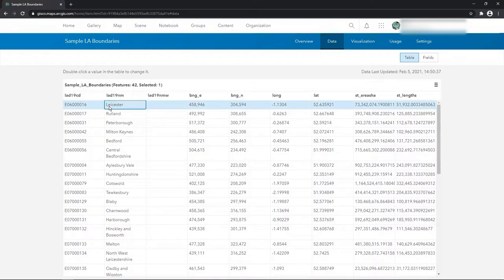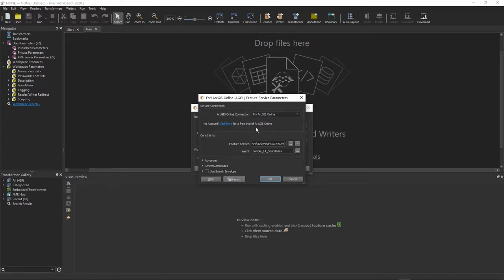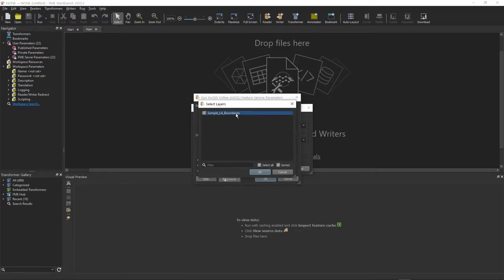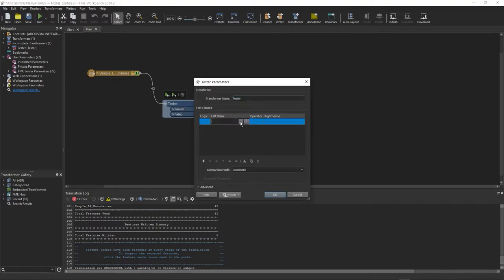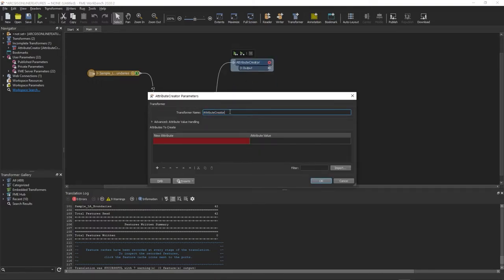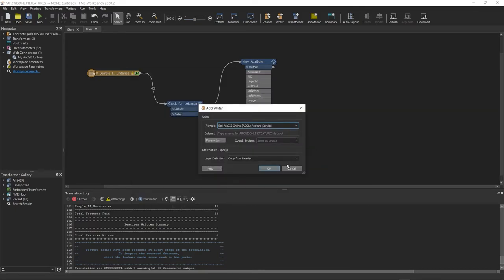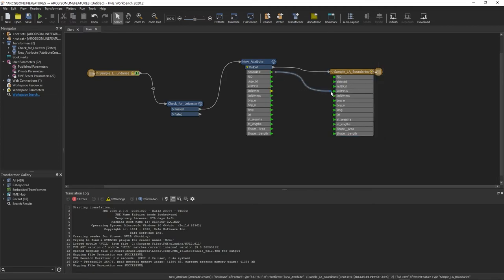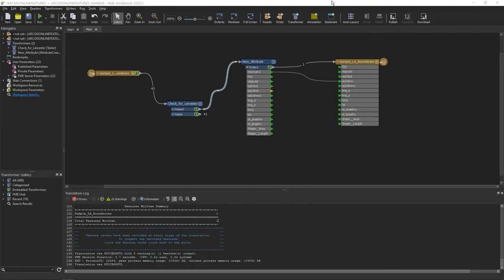Editing data in ArcGIS OnLine with FME Desktop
Video 75
In this video I show you how to update a record in an existing AGOL feature layer.  I demonstrate:
- Creating the AGOL Reader
- Reading the features and testing for a specific record
- Creating a new attribute (in FME) to hold the new value
- Creating the AGOL Writer
- Updating the existing record with the new attribute
There are lots of ways to do things in FME e.g. use a query in the Reader to only fetch what you actually want to change but I thought I would throw a Tester Transformer in there.